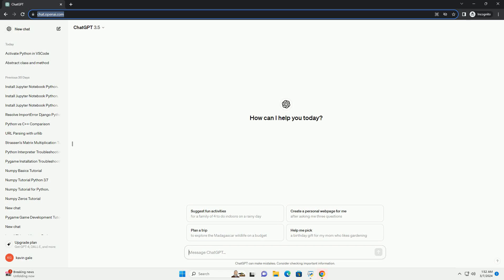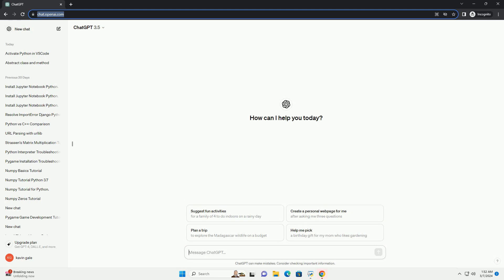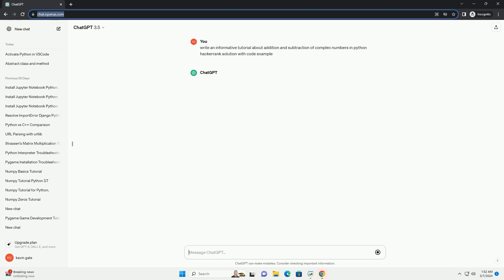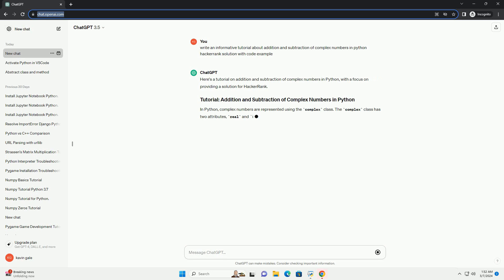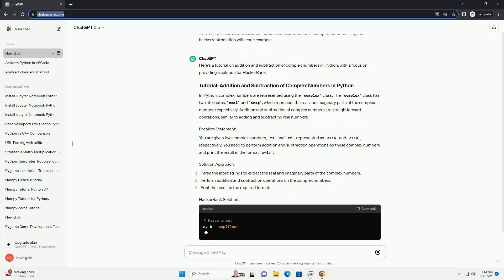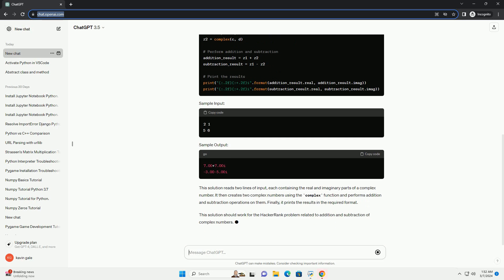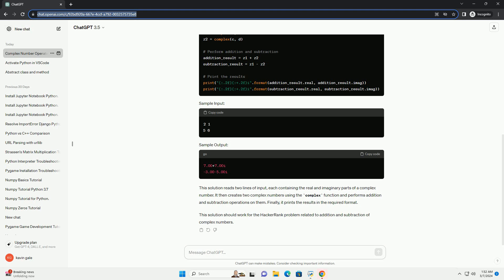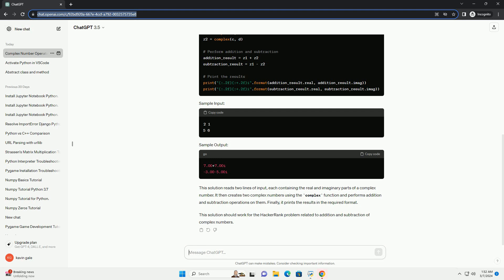addition and subtraction of complex numbers in python hackerrank solution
here's a tutorial on addition and subtraction of complex numbers in python, with a focus on providing a solution for hackerrank.
in python, complex numbers are represented using the complex class. the complex class has two attributes, real and imag, which represent the real and imaginary parts of the complex number, respectively. addition and subtraction of complex numbers are straightforward operations, similar to adding and subtracting real numbers.
you are given two complex numbers, z1 and z2, represented as a+ib and c+id, respectively. you need to perform addition and subtraction operations on these complex numbers and print the result in the format x+iy.
this solution reads two lines of input, each containing the real and imaginary parts of a complex number. it then creates two complex numbers using the complex function and performs addition and subtraction operations on them. finally, it prints the results in the required format.
this solution should work for the hackerrank problem related to addition and subtraction of complex numbers.

python addition program
python addition operator overloading
python addition assignment
python addition function
python addition
python addition method
python addition operator
python addition calculator
python addition function example
python addition and subtraction
python complex exponential
python complex number type
python complex array
python complex magnitude
python complex type
python complex conjugate
python complex
python complex data type